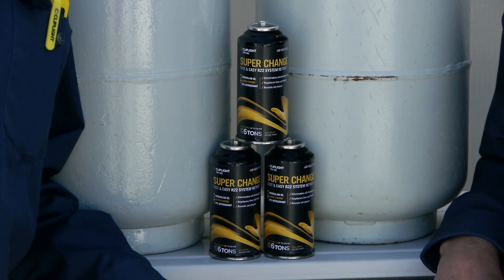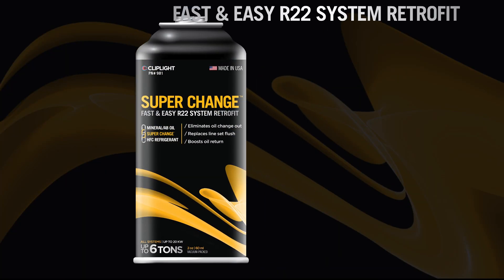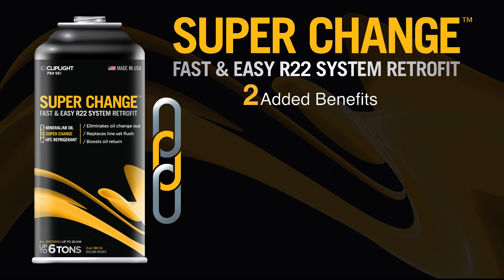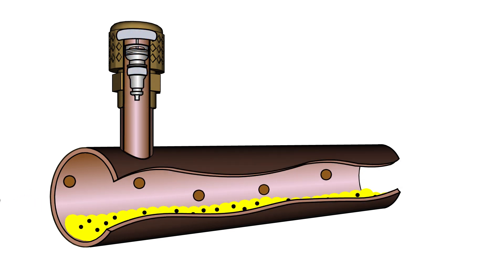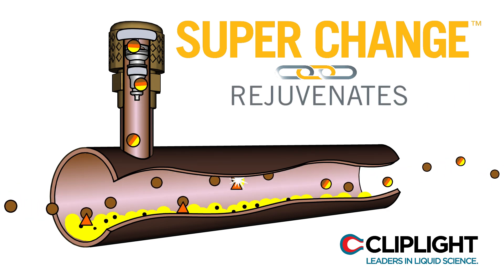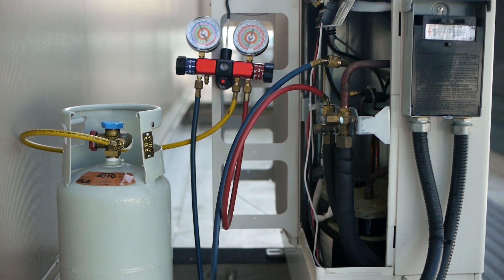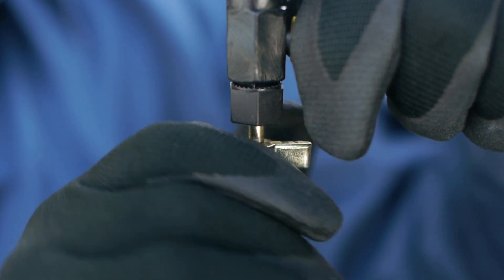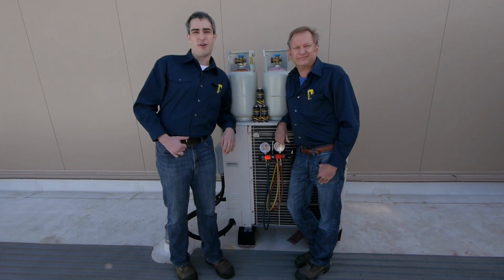Super Change - Fast & Easy R22 System Retrofit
SUPER CHANGE™ allows for a fast & easy conversion from R22, or any mineral/alkylbenzene oil system, to all HFC refrigerants, including POE-based R407C & R410A.